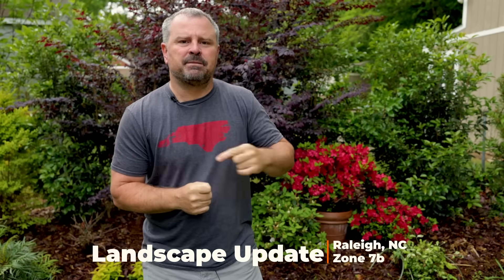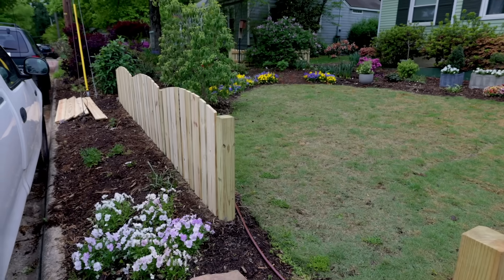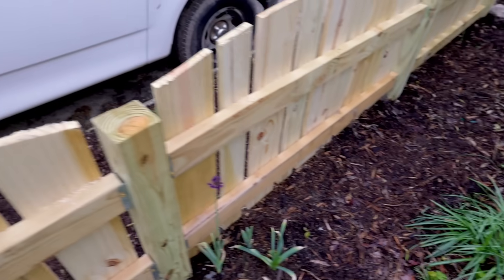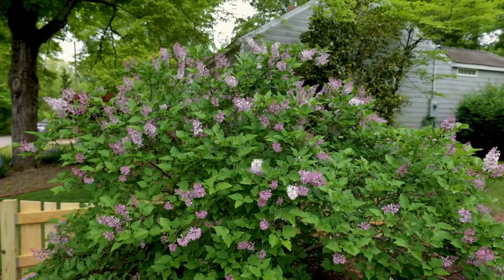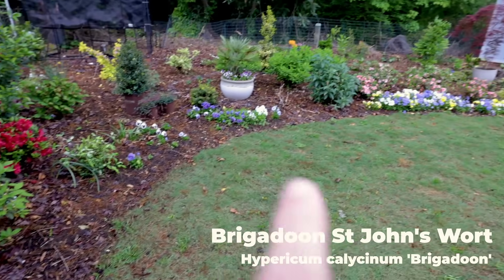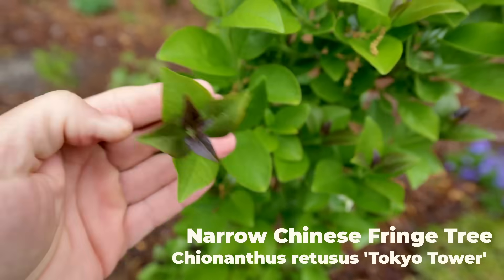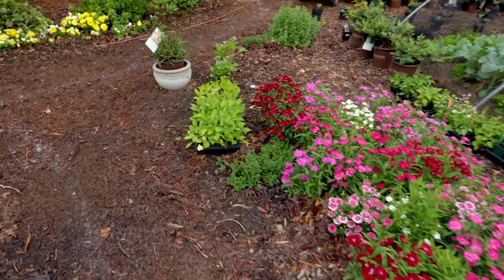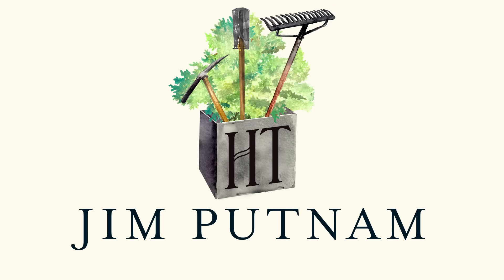Garden Tour - What's in Bloom - Fence and Stone Update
Garden Tour - What's in Bloom - Fence and Stone Update - In this video I show what is showing off in the garden this week. I have lots of landscape projects underway right now.